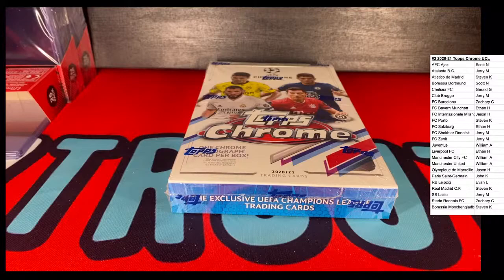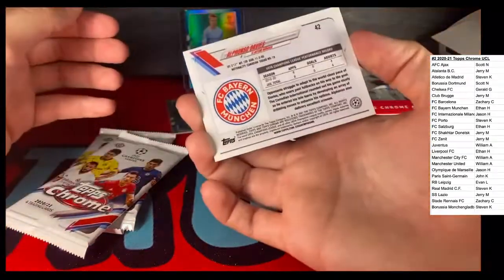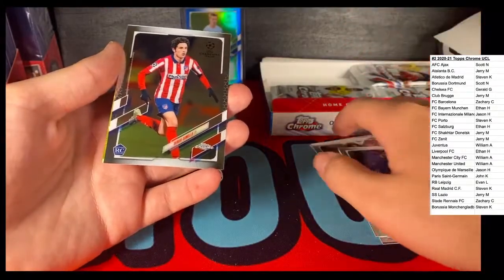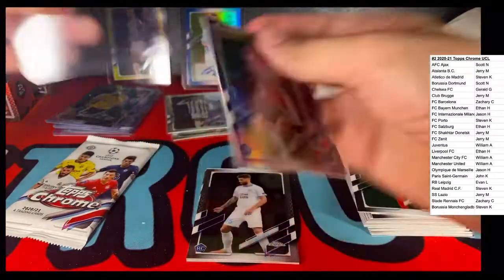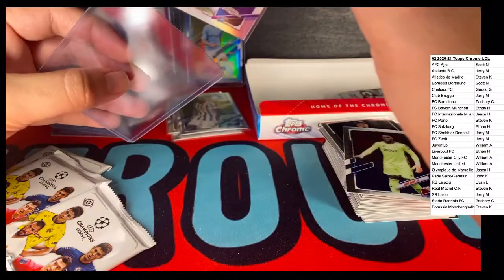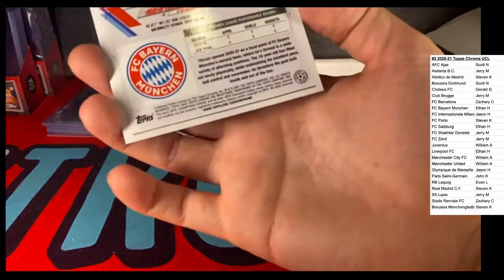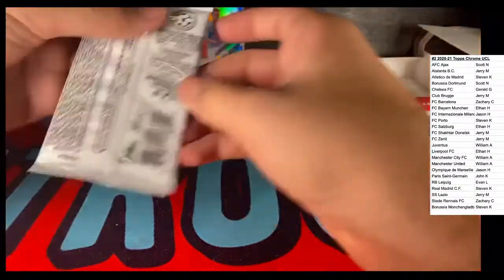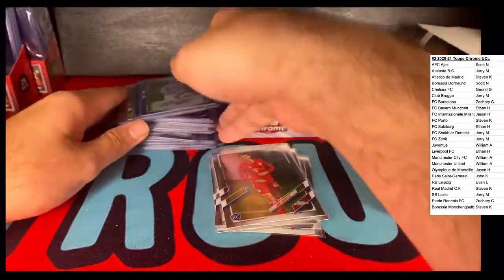#2 2020-21 Topps Chrome EUFA Champions League UCL 1 box Break